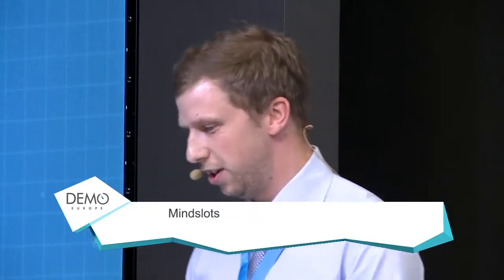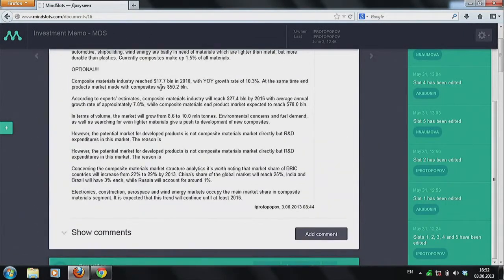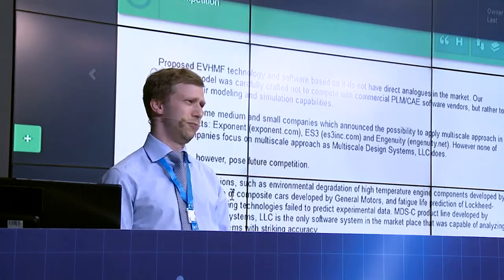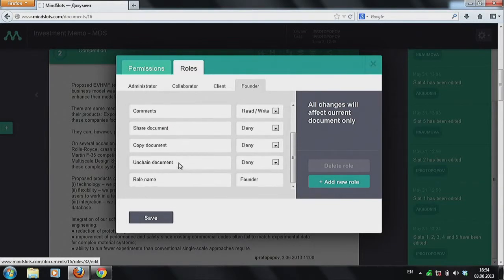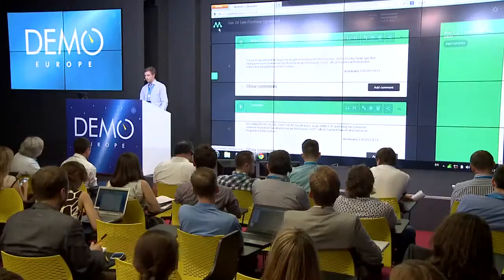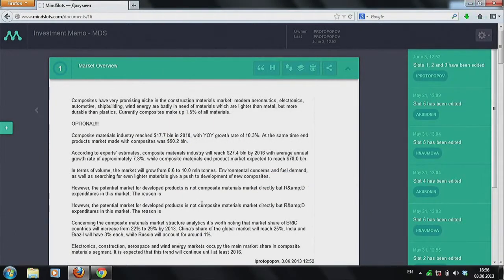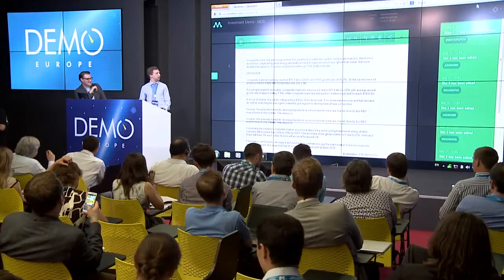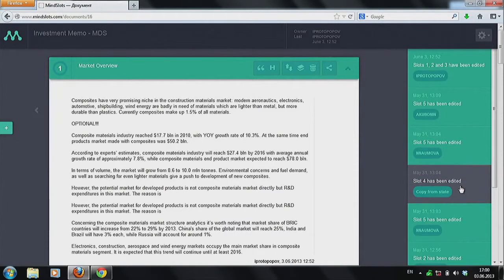Mindslots at DEMO Europe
Presentation of Mindslots at DEMO Europe conference in Moscow 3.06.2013.